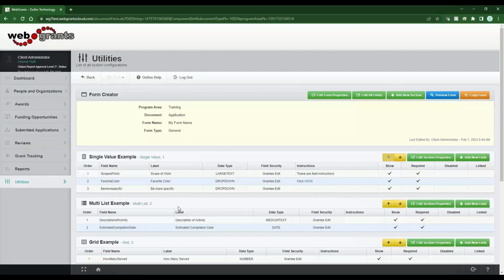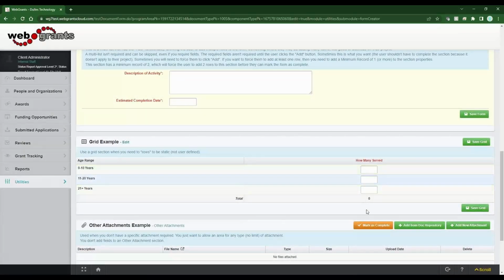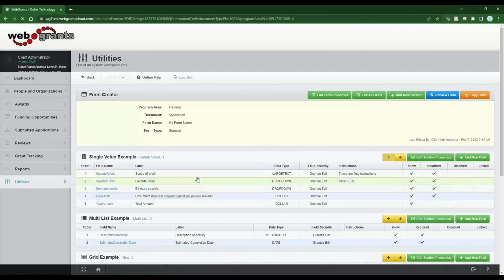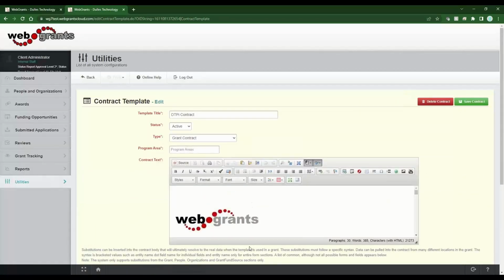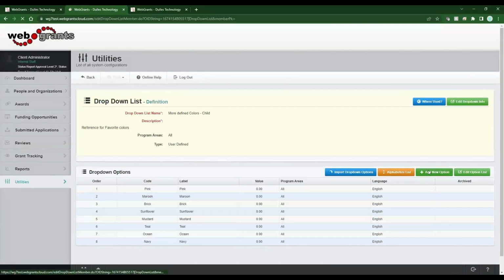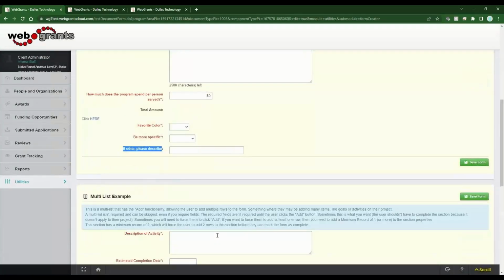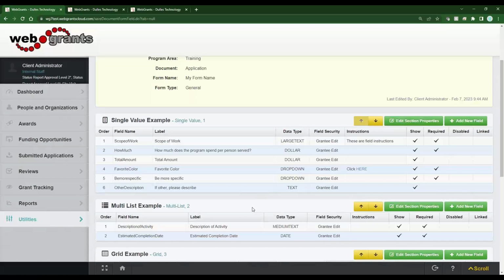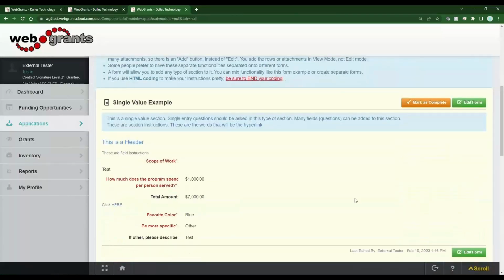Phase V - Form Creator Part 4 Conditional Logic and Calculations - Admin Training